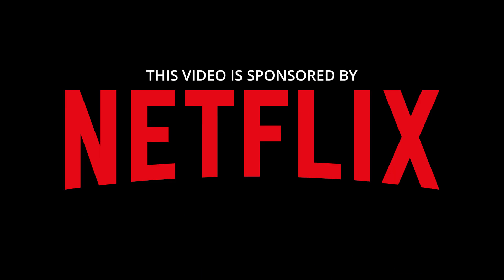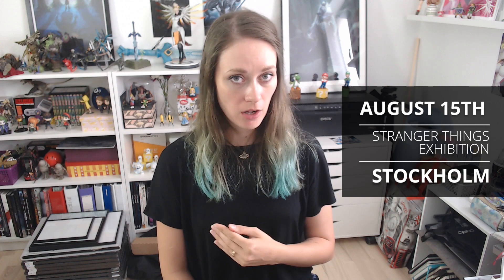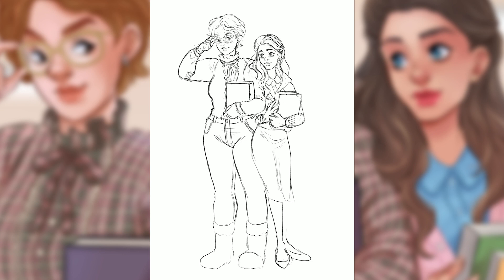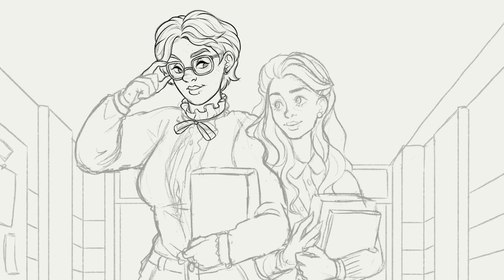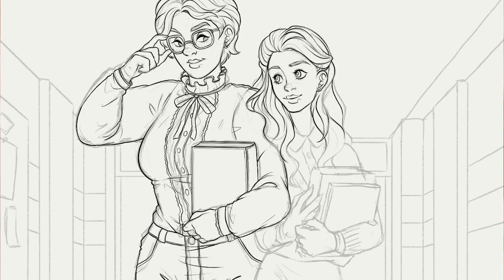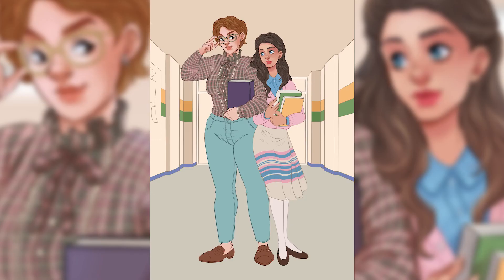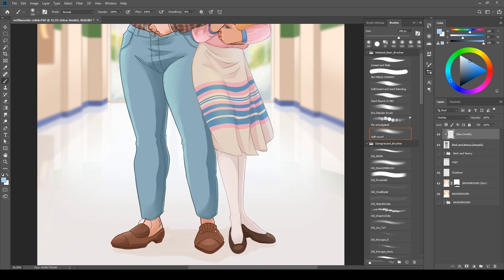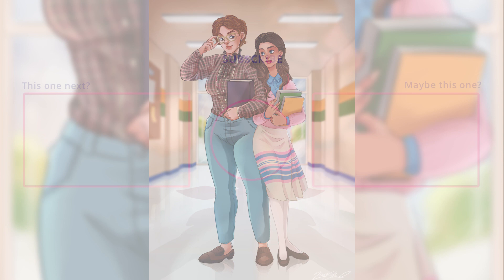Stranger Things 🎉 Fanart Collaboration 🎉 [ Sponsored by Netflix ]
This video is sponsored by Netflix

It has been such an amazing experience to collaborate with Netflix on this celebration piece for Stranger Things.

The exhibition in Stockholm is on August 15th and in Copenhagen (come and say hi!) on August 22nd, 2019. More concrete info follows as we get closer - I will update on Instagram and on the community tab here on Youtube.